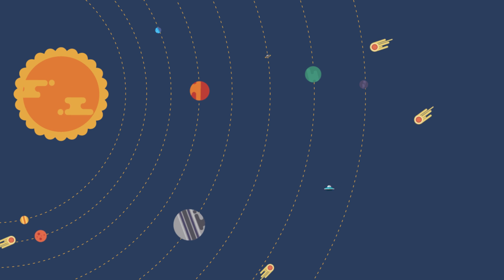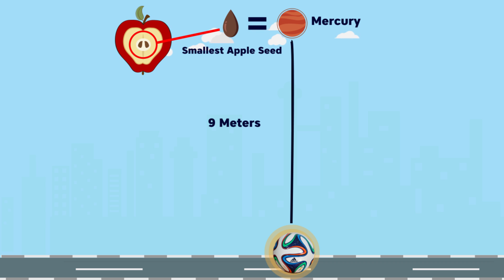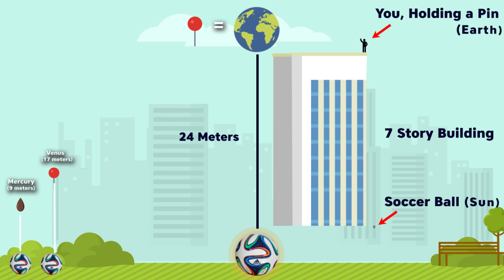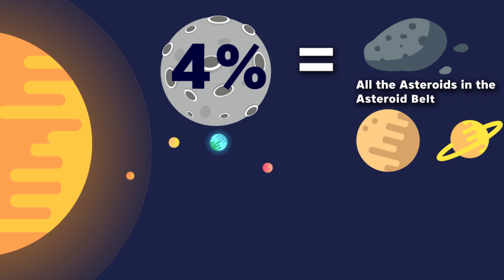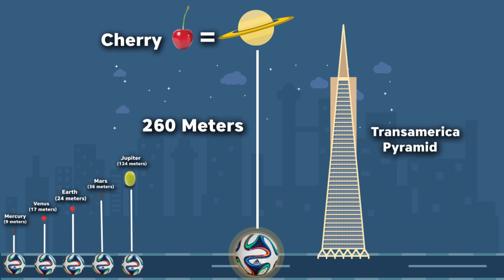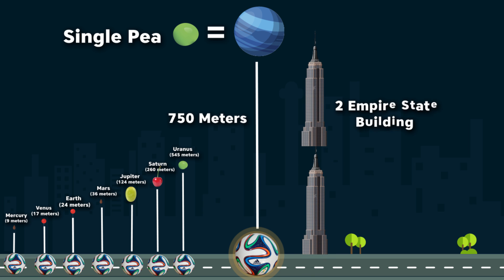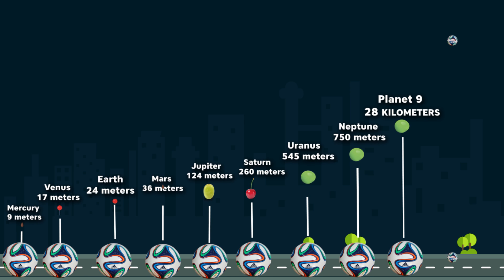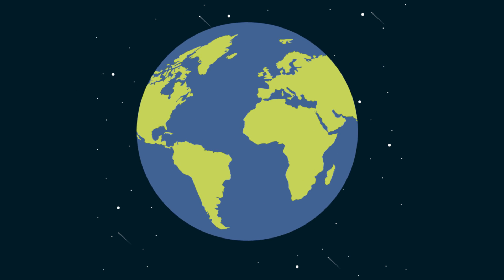The Absurd True Scale of Our Solar Solar System - Visualized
1 METER IS BASICALLY 1 YARD.

Planets orbit the sun in ellipses so sometimes they are closer and sometimes farther from the sun, these calculations were done in the scale of average distance between planets and the sun.

One World Trade Center Vector credits to freevector.com

Little Grain of Sand pic to MinutePhysics